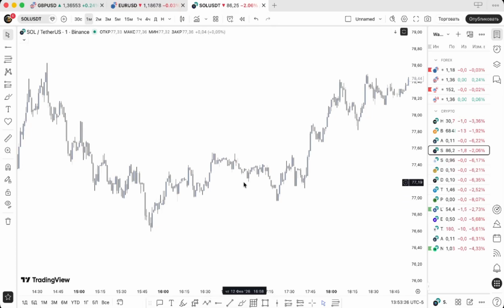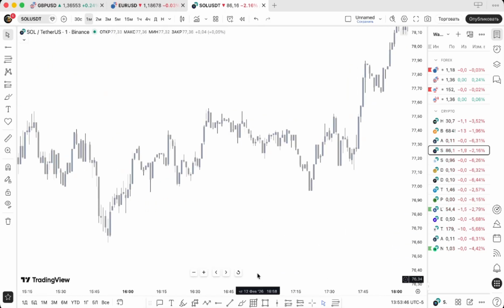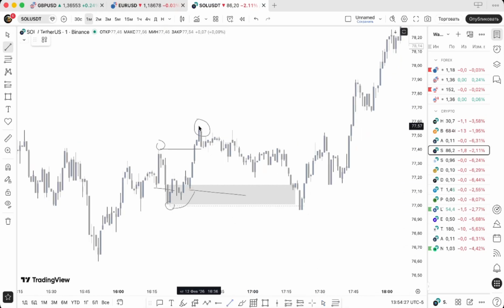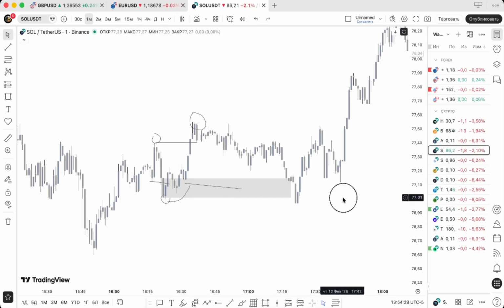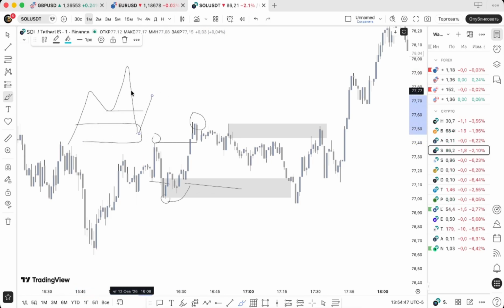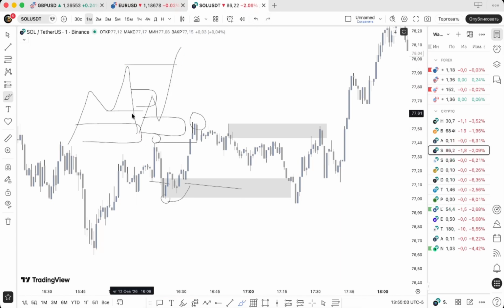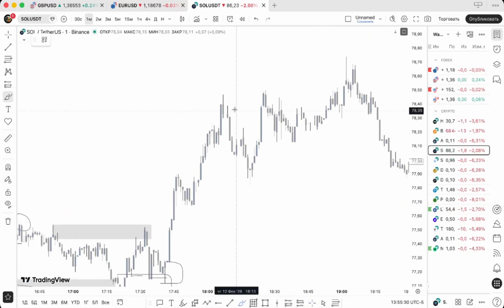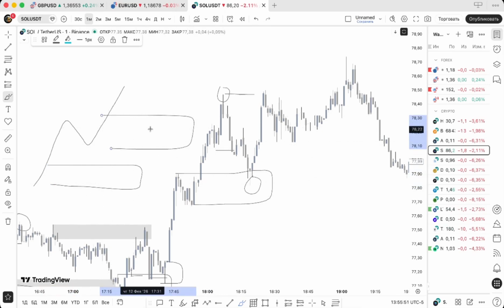SMT Blocks Explained. Why Most SMT Blocks Are Traps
SMT blocks are often presented as high probability entry zones, but in reality most of them function as trap blocks. In this video I explain what SMT blocks actually are, how they form inside market structure, and why traders consistently lose money by treating them as automatic setups.

We break down the real purpose of SMT blocks within smart money logic and how they are used to create false confidence and attract liquidity. I explain why a clean looking SMT block does not mean opportunity and how price uses these zones to trap late buyers and sellers. The focus is on intention, context, and positioning, not on visual patterns.

Using real chart examples, I show how SMT blocks appear convincing but fail by design, how to identify when an SMT block is acting as a trap, and what structural conditions must be present for it to be valid. This video is for traders who want to stop trading textbook concepts blindly and start understanding how the market actually exploits them.